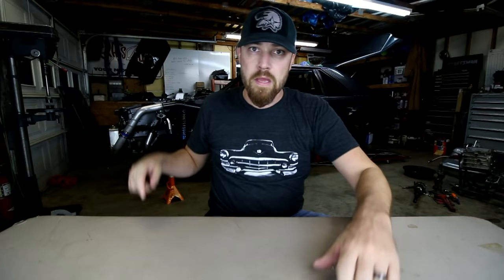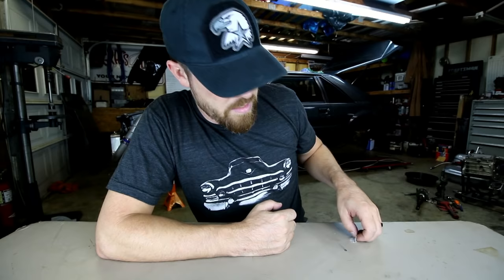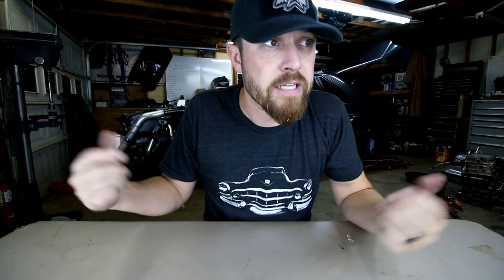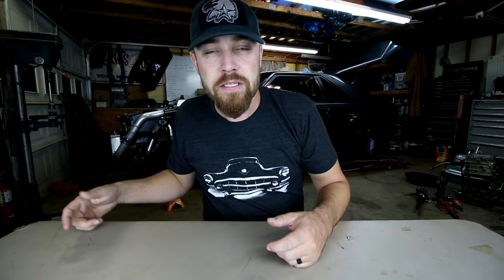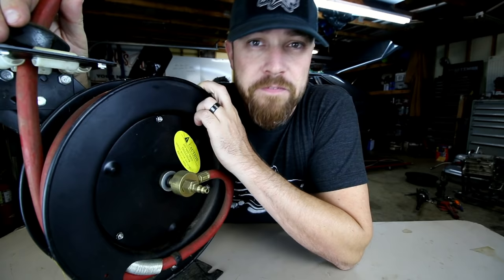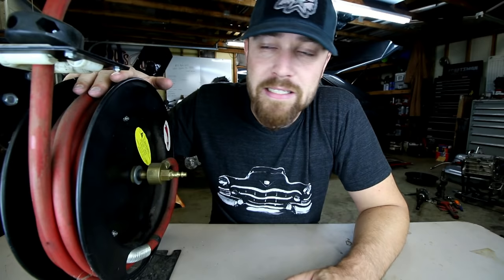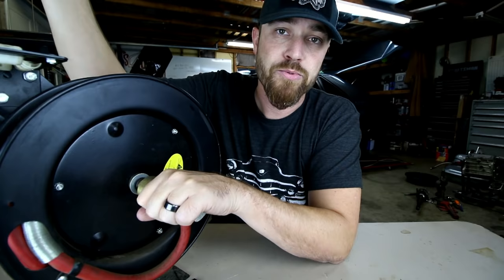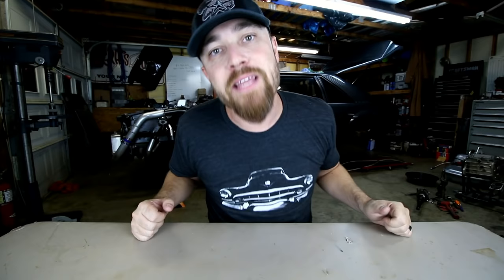You need This Tool - Episode 36 | Air Tools Hose Reel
Air Tool Hose Reel

Its is Friday fellas and this weeks tool is the air tool hose reel. I love mine and for cost it is sooooo worth having. Hops you dig it!